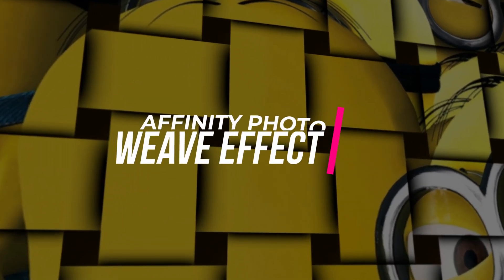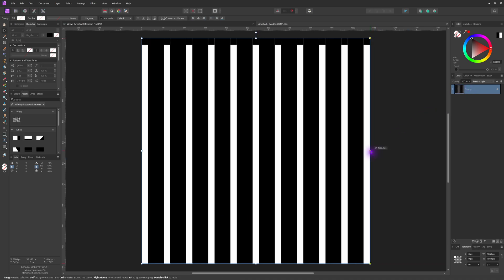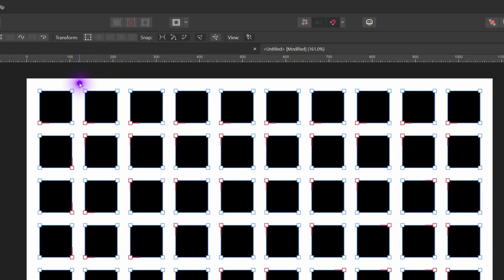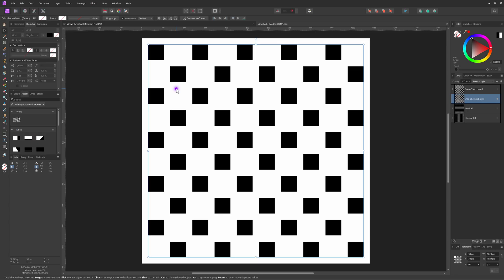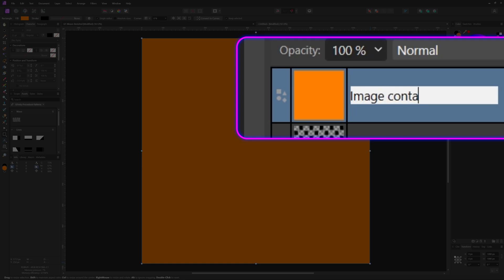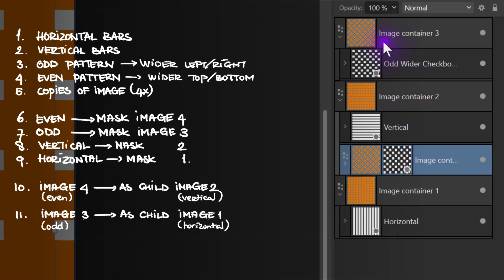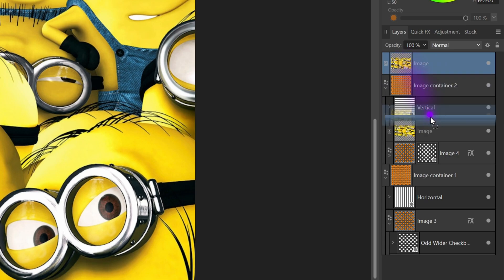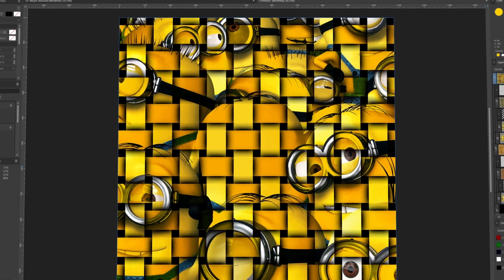Affinity Photo Weave Effect Revisited - Easy to follow along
Let's go back in history and revisit the Weave effect video. Hopefully this will be easier to follow then the original. I am still applying the same basic method to create the weave effect, but with a some small improvements. Make sure to check them out!